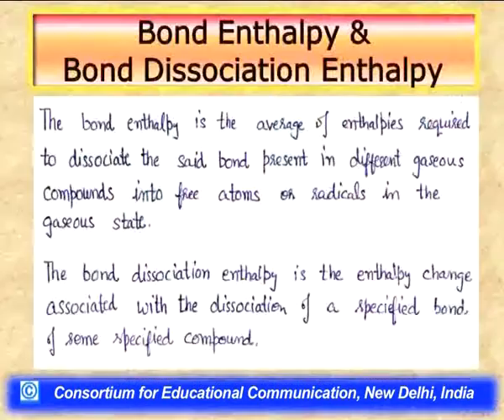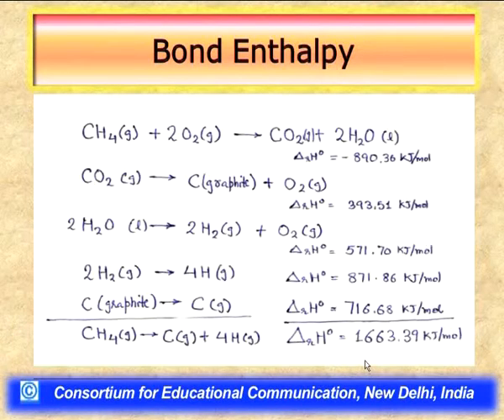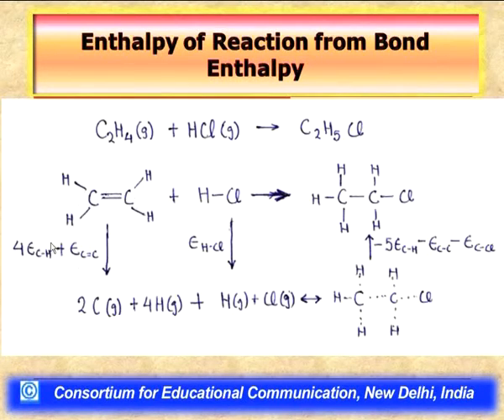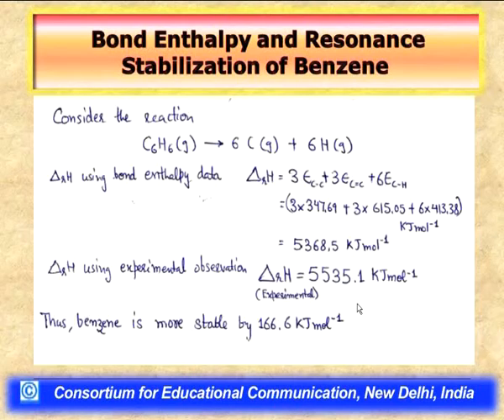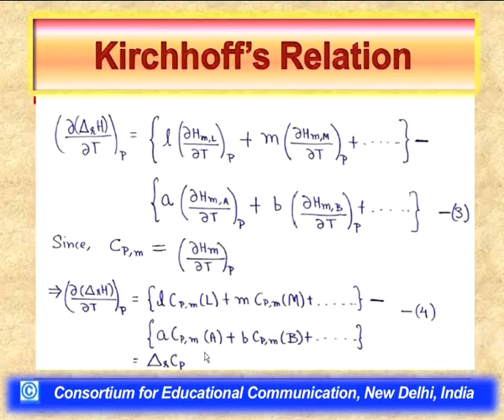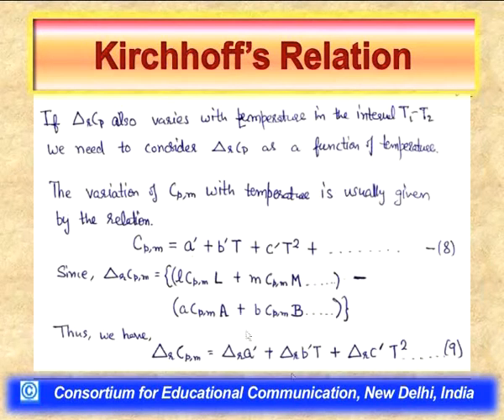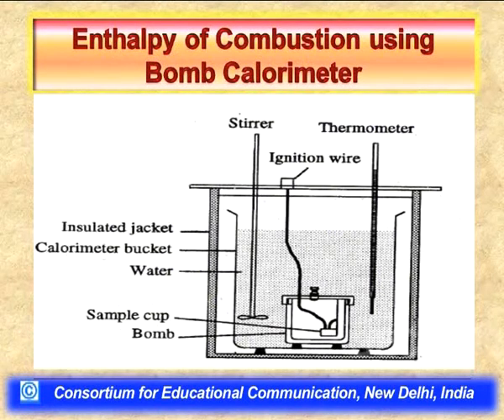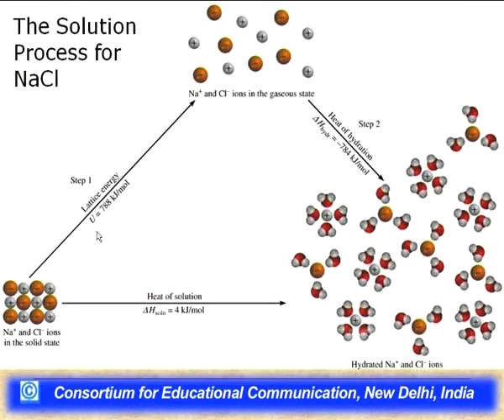Thermochemistry -IV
This is the 4th lecture on Thermochemistry under the series Chemical Thermodynamics. It includes all the definitions , theorems and reactions defining Thermochemistry. This series is coordinated and delivered by Dr. Amit Kumar.